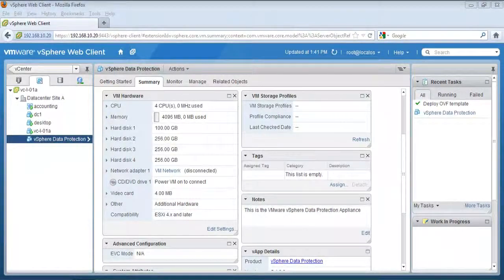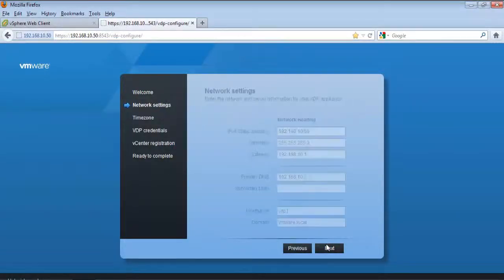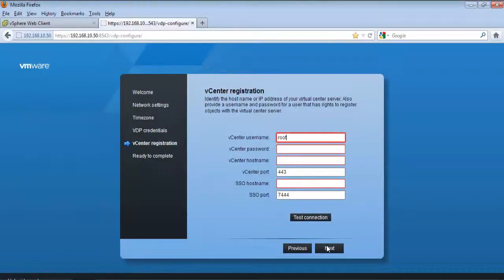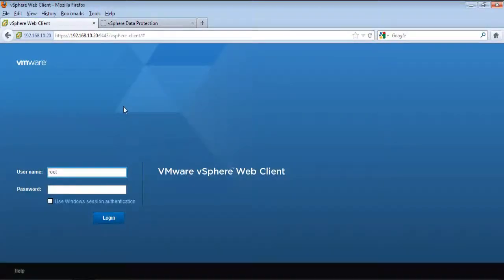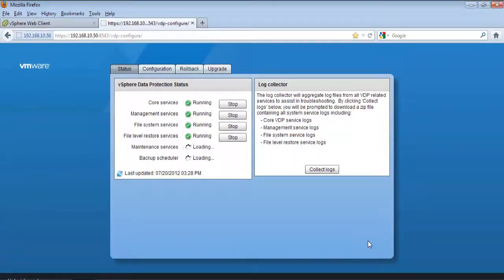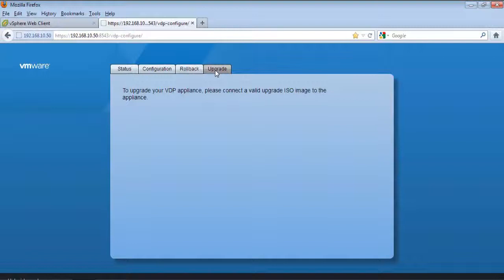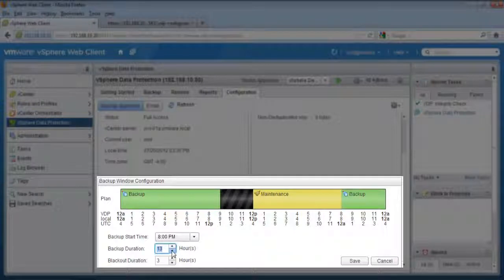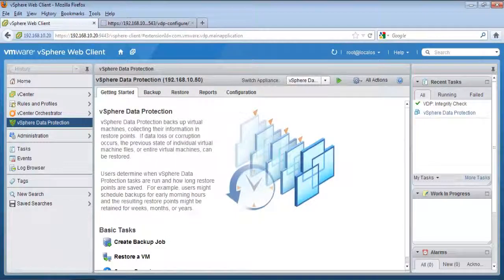VMware vSphere 5.1 Data Protection - Install and Configure